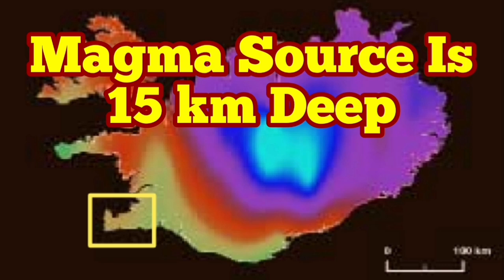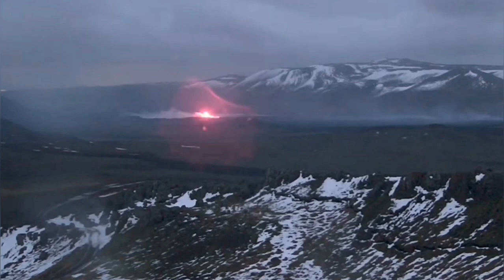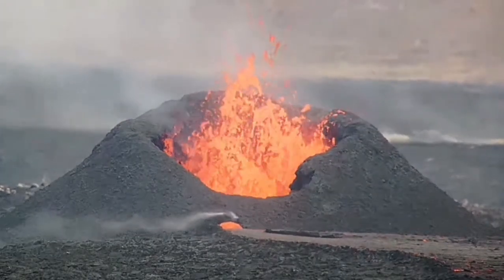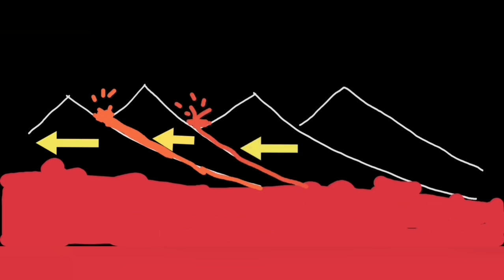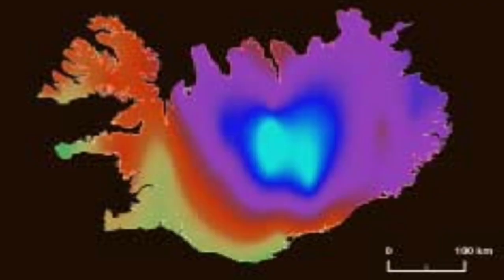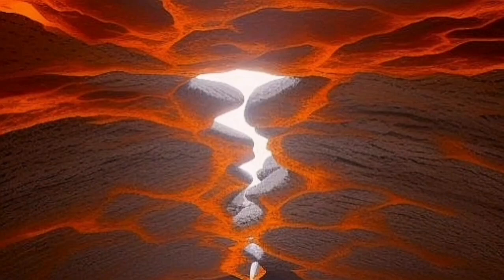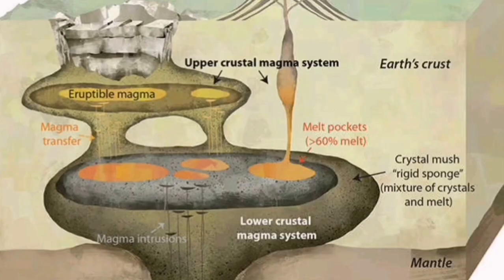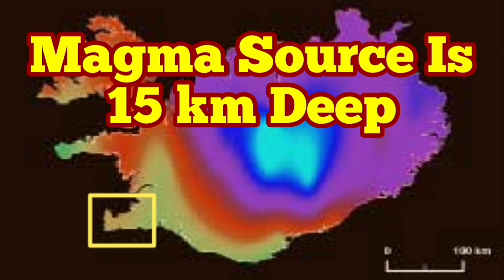Iceland Volcano Update: Magma Source Is 15 km Deep, Svartsengi, Grindavik Volcano Eruption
Benedikt Gunnar Ófeigsson, head of deformation measurements at the Icelandic Meteorological Office, believes that it is likely that the magma flows from a depth of about 15 kilometers.

"From what I was looking at yesterday, it just seems to be stable as of now and I couldn't see anything slowing it down, so it seems to be in balance."